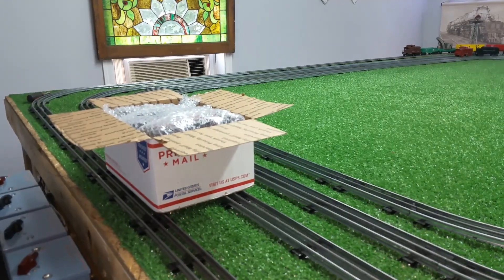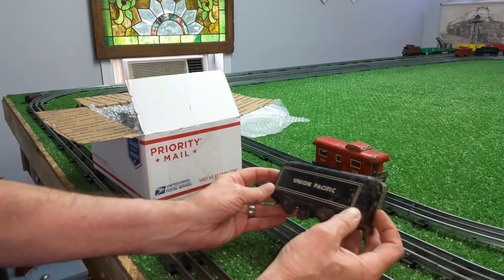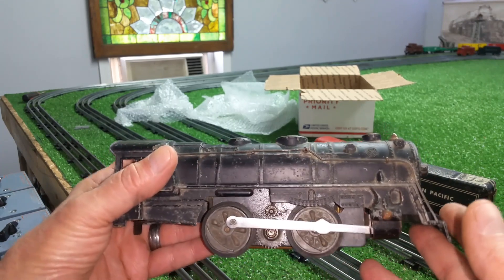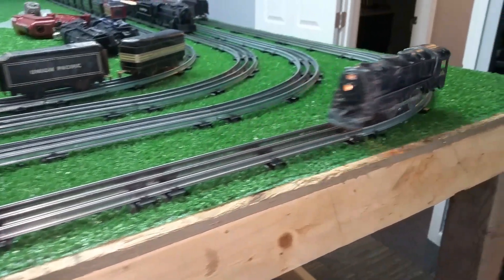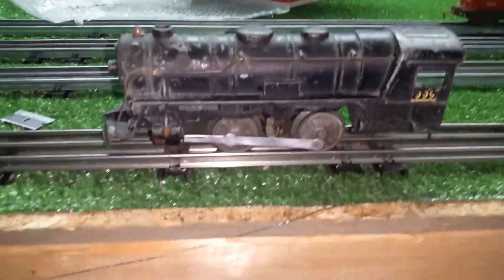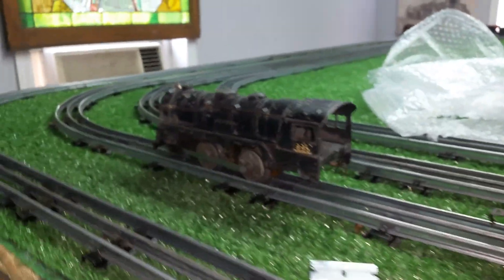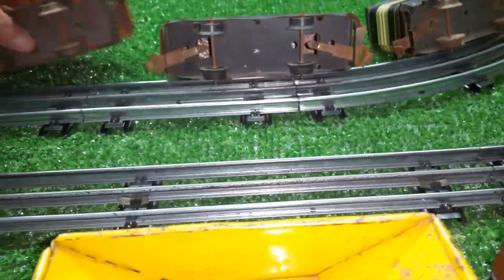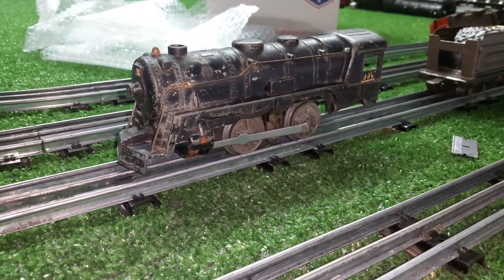MARX 999 / 3 TIN LITHO CARS / EBAY $ 10 / UNBOXING